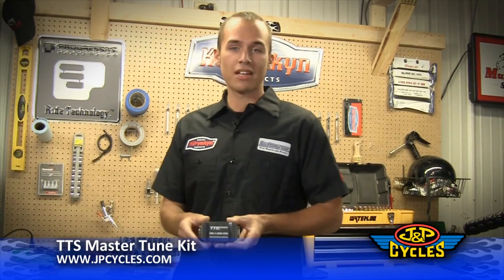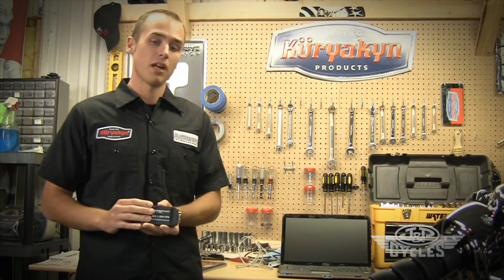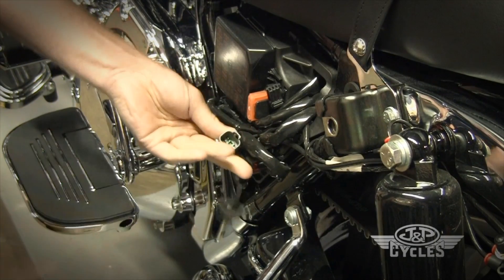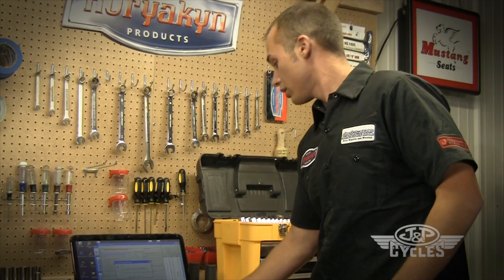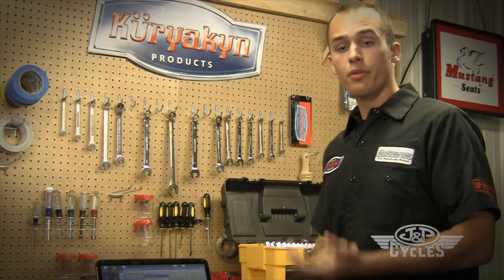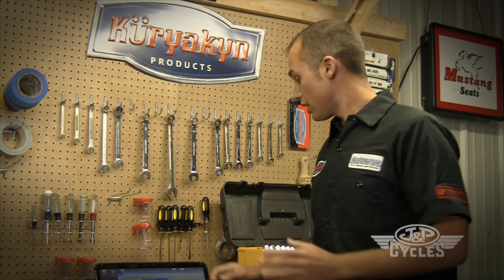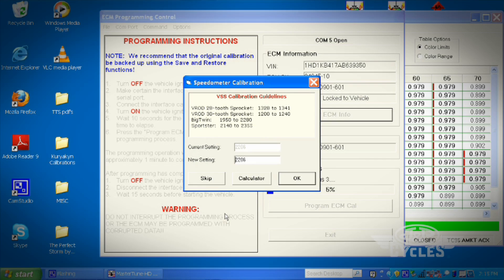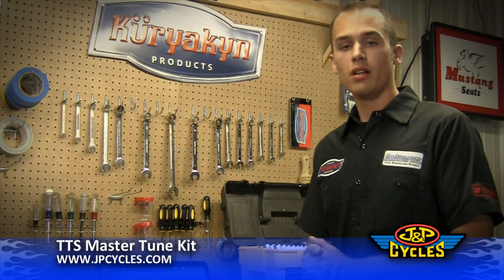Use a TTS Master Tune to Flash the Factory ECU • JPCYCLES.COM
How to reprogram your Harley Davidson ECU using the TTS Master Tune available at J&P Cycles. Change factory RPM limit and speedometer calibration using this tuning kit and MUCH more. This gives you full control over what the computer in your HD is telling your mechanical systems to do.